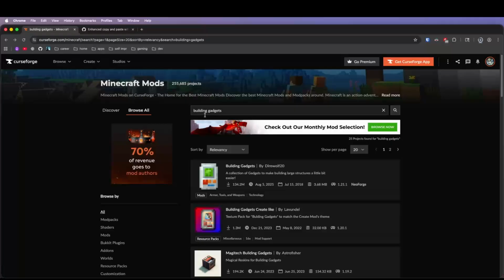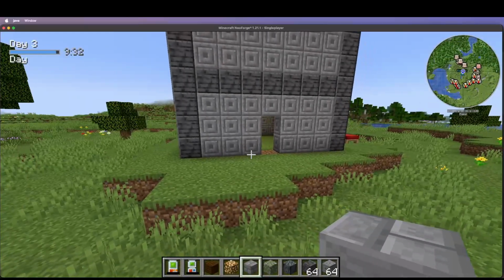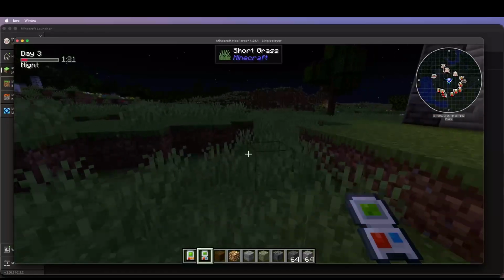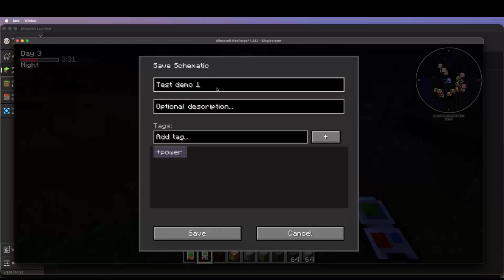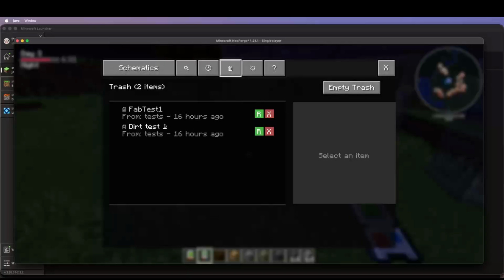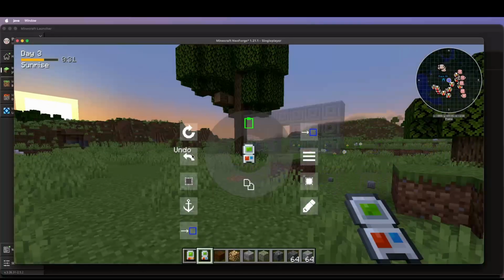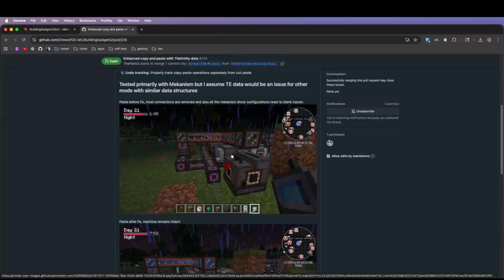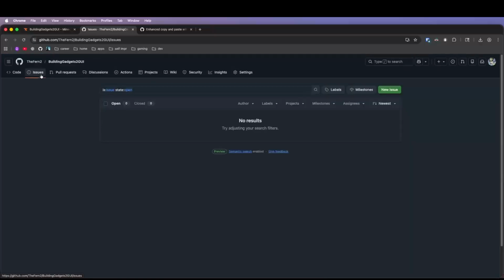Building Gadgets 2 GUI - Minecraft mod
A mod for MC Neoforge 1.21.1